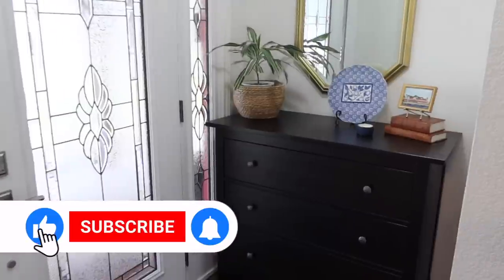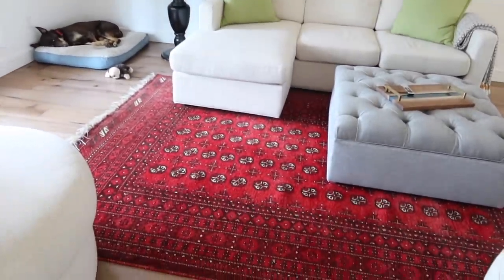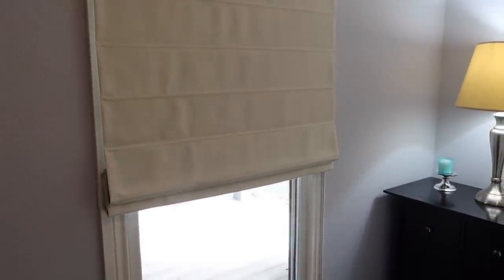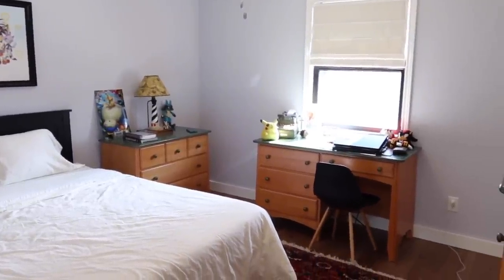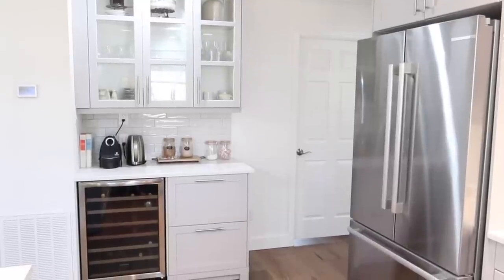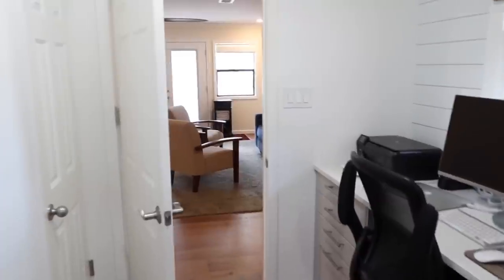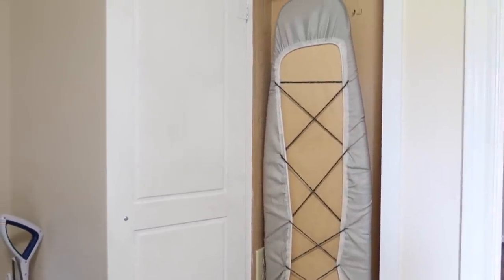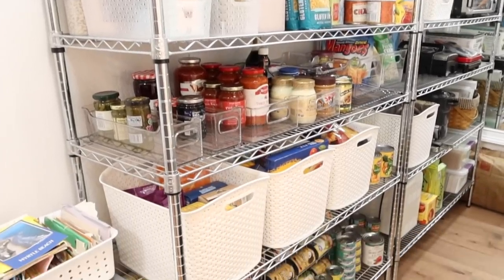FULL HOME TOUR RENOVATION BEFORE & AFTER | DIY HOME MAKEOVER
Full Home Tour Renovation Before and After | DIY Home Makeover
One year after buying our Texas Fixer Upper Ranch Home we have updated, furnished and decorated in a Modern Farmhouse/Cozy Minimalist style.

Kitchen
Caraway Home Tea Kettle:
Retro Microwave Oven
Bosch Induction Range
Bosch Counter Depth Refrigerator
Ikea Havsen Apron Front Sink
Sink Bottom Grid
Cordless Bamboo Shades
Flush Mound Farmhouse Light
Kitchen Pendant Lights
Honey Bee Collection Table Linens
Wall Paint Color: Polar Bear
Cabinetry By Ikea: Lerhyttan Light Gray
Furniture by Pottery Barn:
Banks Round Pedestal Extending Dining Table, Gray Wash
Benchwright Dining Bench, Gray Wash
Bradford Dining Side Chairs, Gray Wash
Bradford Counter Stools, Gray Wash
Sanford Square Arm Upholstered Sofa, Boucle Oatmeal
Lorraine Upholstered Storage Ottoman, Basket Weave Light Gray
Balboa Upholstered Swivel Armchair, Boucle Oatmeal
Elliot Curved Upholstered Headboard, Chateau Basketweave Ivory
Living Room
Record Player
Hand Woven Throw Blanket
Bedroom
Lumbar Throw Pillows
Throw Pillow Inserts
Blush Pink Throw Blanket
Framed Round Mirrors
Farmhouse Wood Headboard
Bathroom
Handheld Shower Head
Shower Curtain Rod
Suction Cup Towel Bar
Command Shower Soap Dish
Command Metal Bath Hook
Adhesive Shower Hooks
Bathroom Scales
Turkish Bath Towels
Linen Closet
Storage Bins
Storage Closet
Home Depot Storage Shelves

🌿FTC: I earn a small commission when you purchase an item using an affiliate link - this does not affect the price you pay and the earnings help to support and improve my channel -Thank you 💛